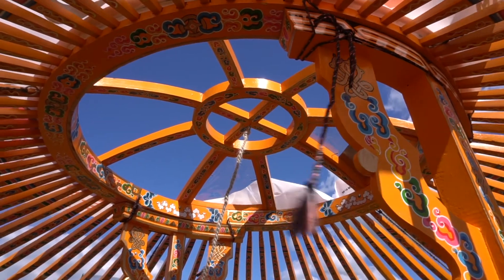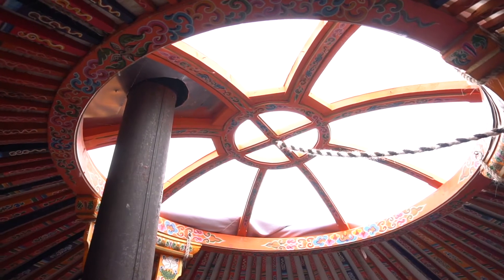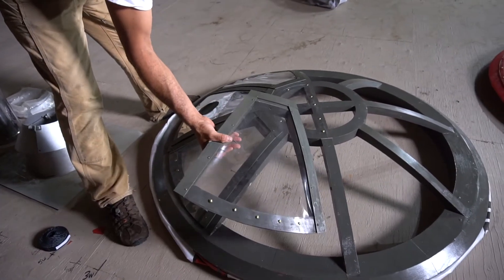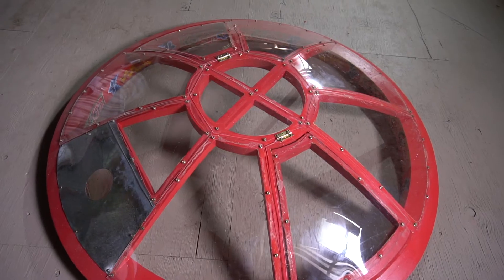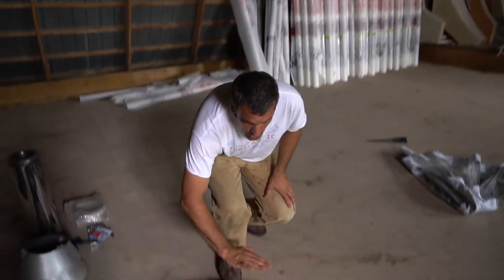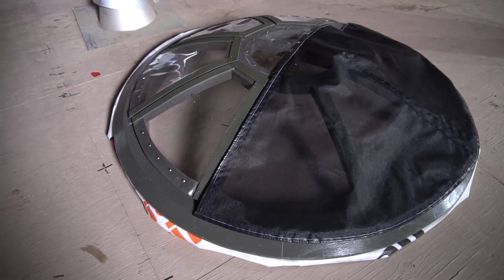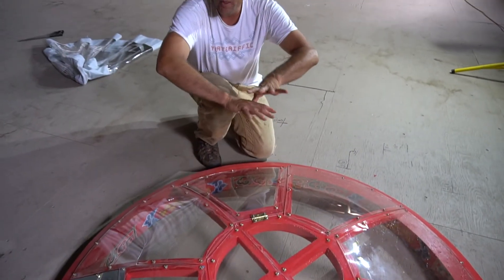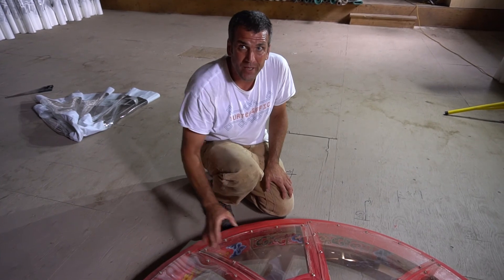Toono Finishing (OLD VERSION)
PLEASE NOTE: This is our old version of our Toono Options, but it gives a good idea  of how to open and close the urgh (top flap included in your kit), which defines toono (dome) function a little better.

We have linked our updated versions in the video.